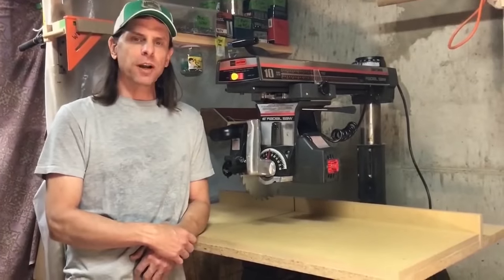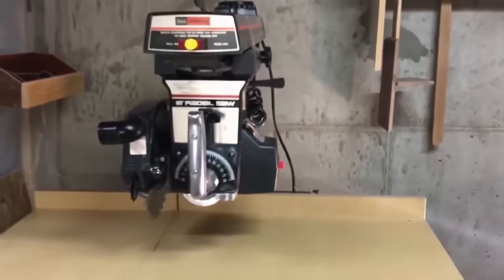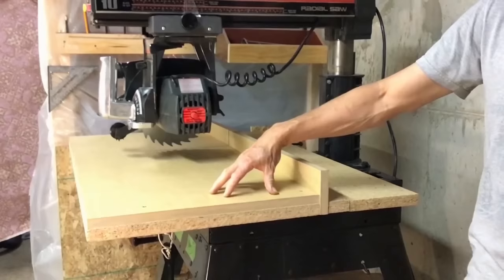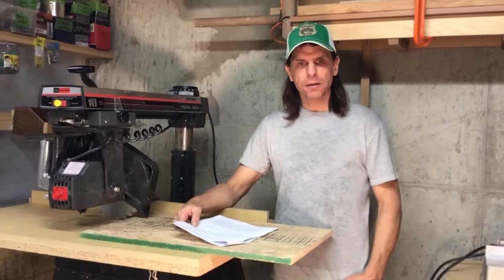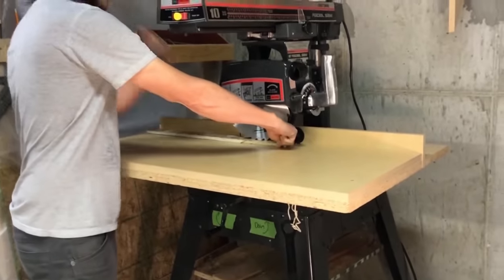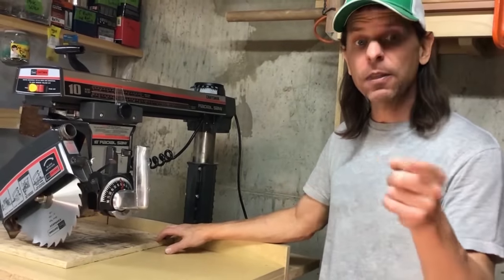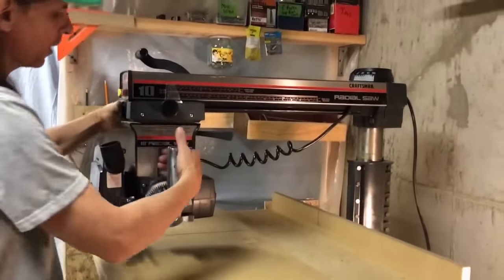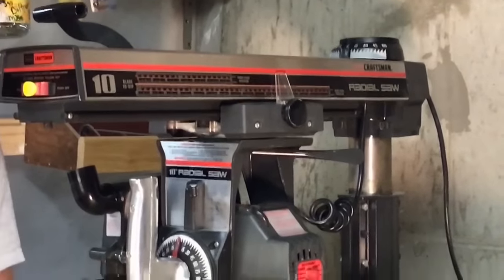The Complete Guide to Operating a Radial Arm Saw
This video is a compilation of my nine-part "Radial Arm Saw Know How" series on the uses, risks, and operations of the radial arm saw.  should be viewed on its own, as not all of its information is contained in this compilation.

This video consists of the following CHAPTERS:
* Introduction - 00:00
* Cutting Operations - 01:39
* Additional Operations - 03:02
* Blade Rotation - 4:07
* Cross Cuts - 5:31
* Table Protection - 7:21
* Rip Cuts - 8:27
* Wrong Way Feed - 19:21
* Table Configuration - 21:26
* Conclusion - 26:13
* About the Saw - 27:27

The nine-part series as well as addition radial saw videos can be found in the playlist.

Ep 51 created July 7, 2020.